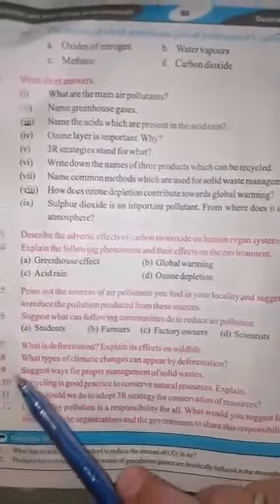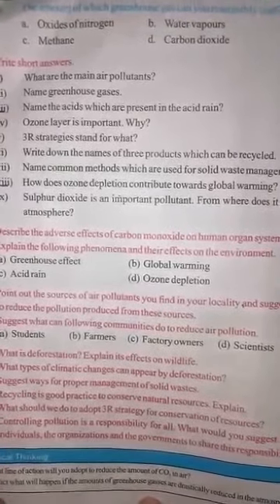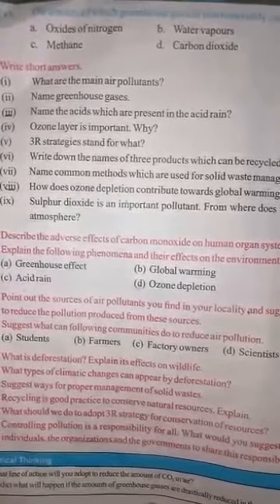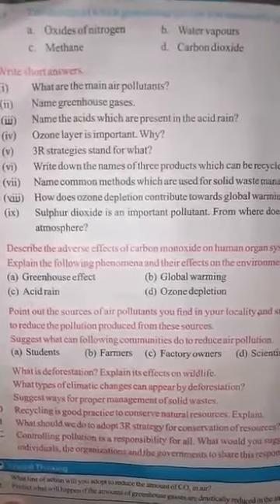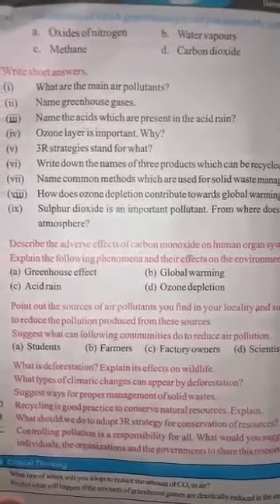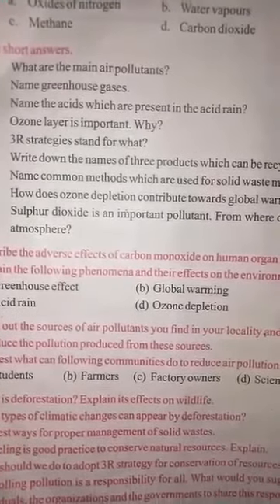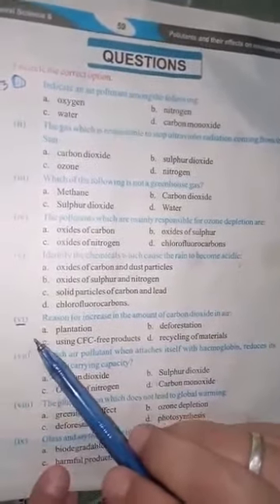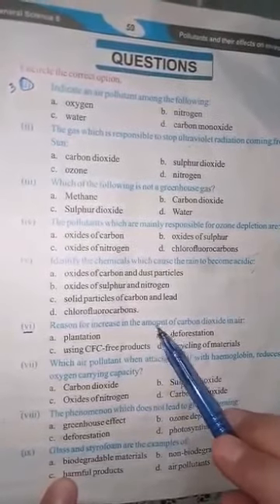G. Science exercise questions chapter#4